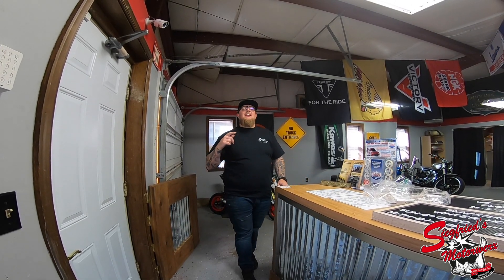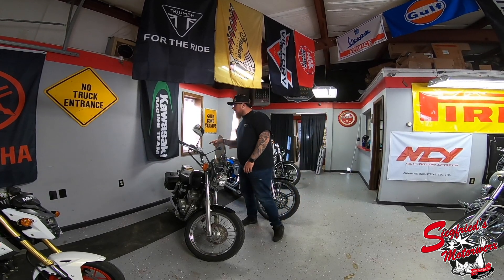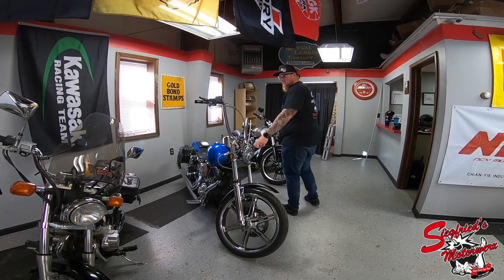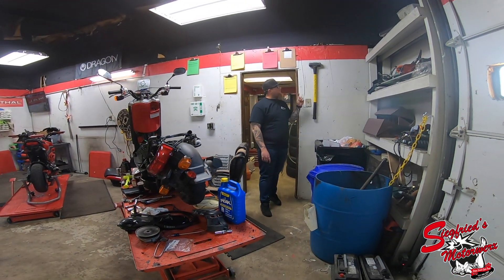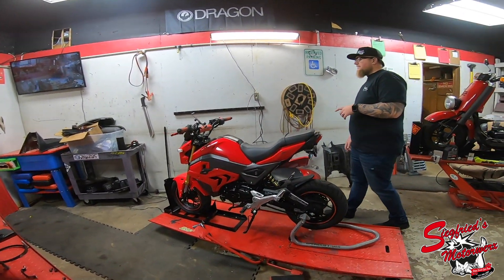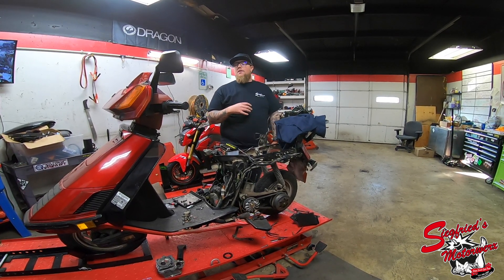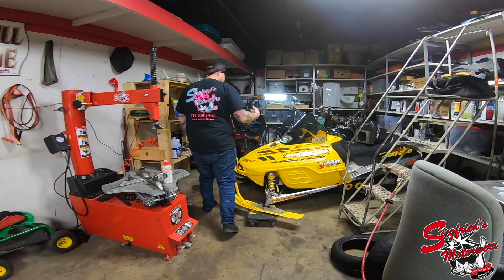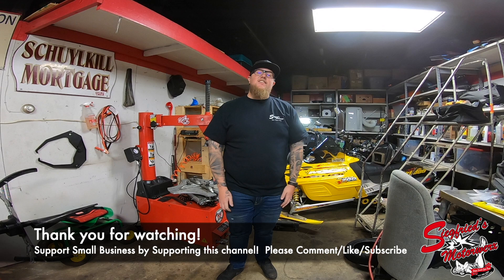WINTER IS COMING!!! Motorcycle Shop Small Business Owner VLOG #3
Winter is upon us!  We are stocking up on all things small CC!  Check out the start of our FIRST over 50CC SCOOTER build!
A first look at our Dyna Wide Glide!

What's Up at Motorwerx is the series that gives YOU behind the scenes access to our shop/dealership!  See what's coming and whats going!  This is the best way to find out what's up with what's going down at Siegfried's Motorwerx!

Behind The Camera-Kyle Huber

Behind the Keyboard “Editing”-Eryan

Production Software:
Final Cut Pro X
Compressor 5

★ ABOUT OUR CHANNEL
Hey Everyone!
     This channel is your INSIDE look at what goes into owning, operating, and growing a small motorcycle / power sports dealership!  We have several types of videos that we currently do.  These include walk arounds, test rides, what’s up at Motorwerx (a look behind the scenes), Smokey burnouts, Unboxing/parts reviews, and our NEWEST series BUDGET BUILDS!  Here at Siegfried’s Motorwerx you won’t find people looking to make a quick buck off the industry.  WE LOVE MOTORCYCLES, SCOOTERS, AND POWER SPORTS!  We are a passionate group of individuals, determined to revolutionize and improve the ENTIRE industry!

South Lebanon, PA 17042